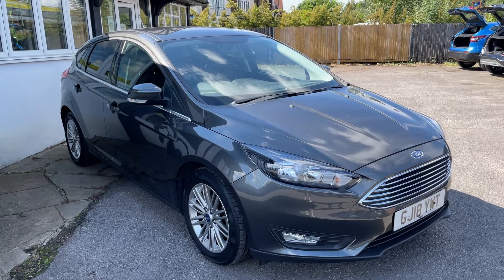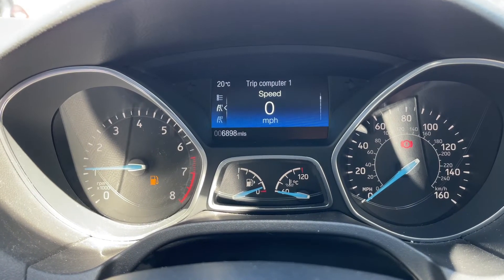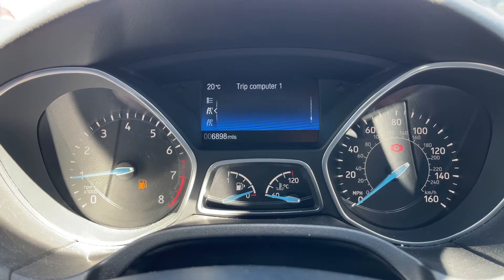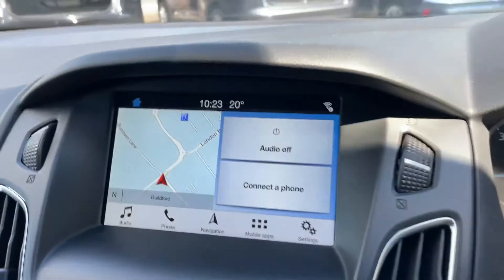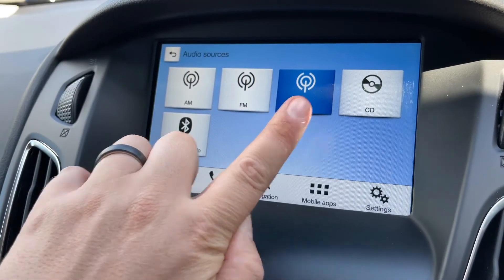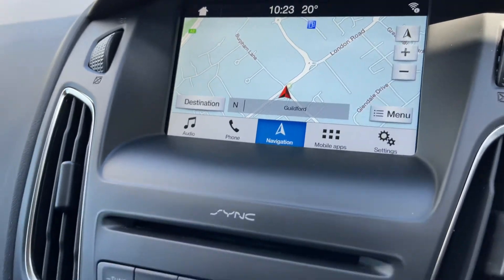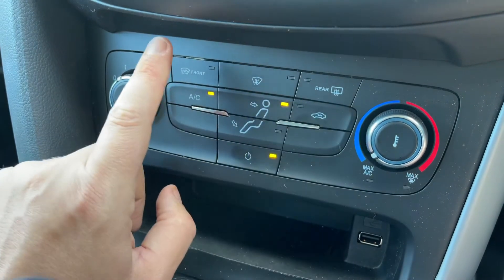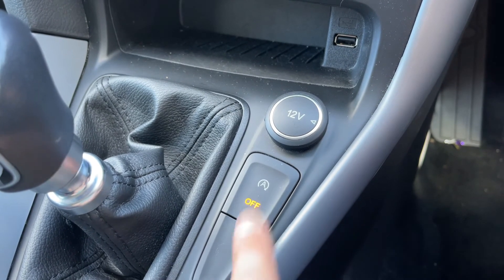Ford Focus GJ18YWT